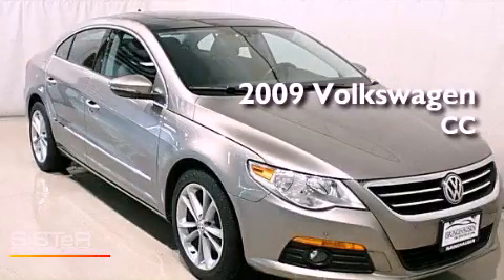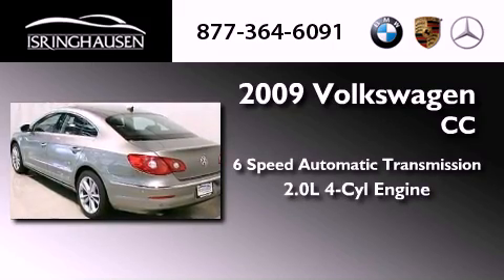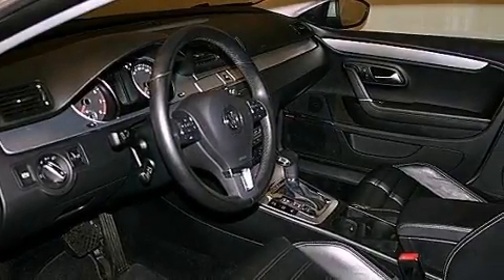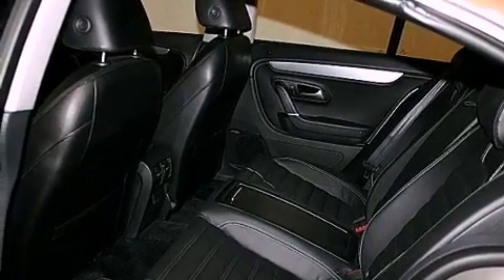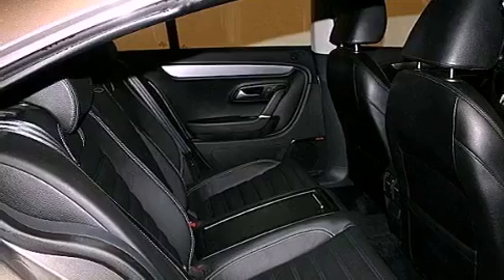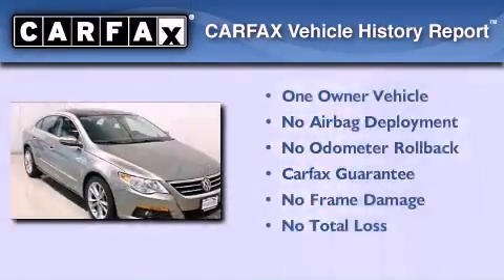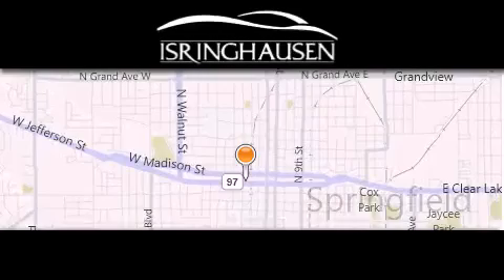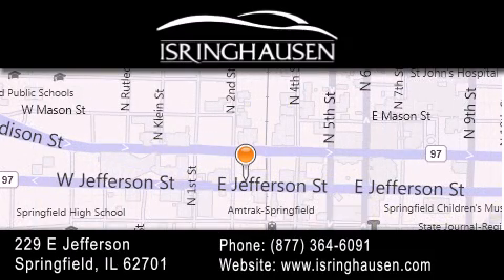2009 Volkswagen CC St Louis MO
Year : 2009
 Make : Volkswagen
 Model : CC
 Engine : Gas I4 2.0L/121
 Trans . : Automatic
 Exterior : Light Brown Metallic
 Miles : 29,103
 Interior : Black
 Stock : 553945

 2009 Volkswagen CC Springfield IL